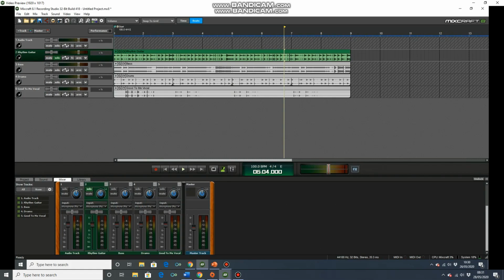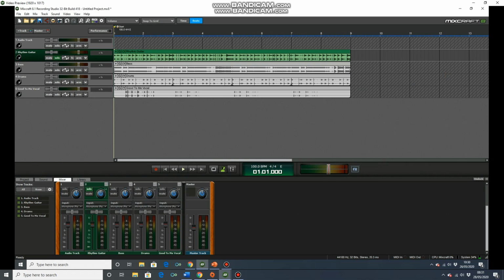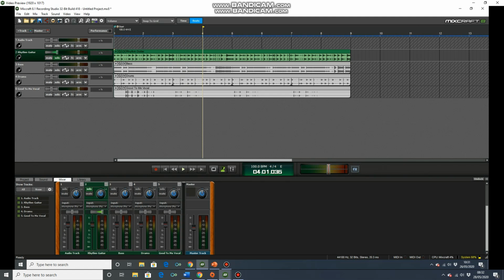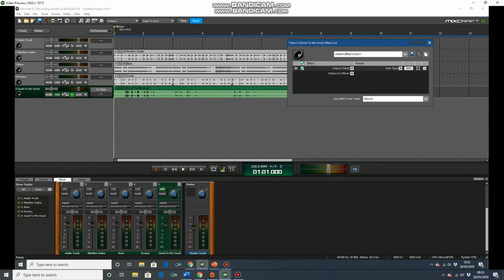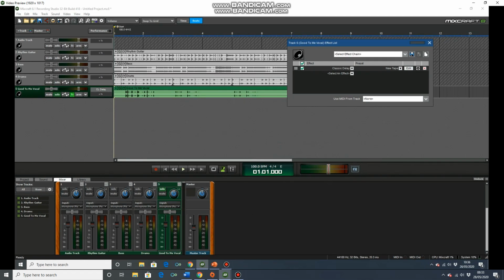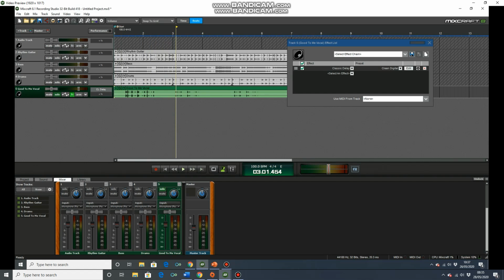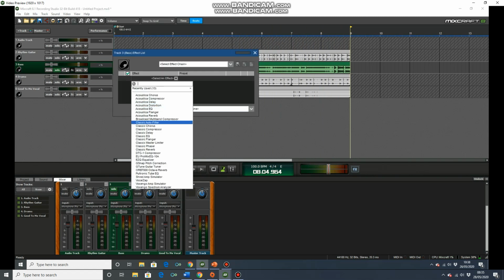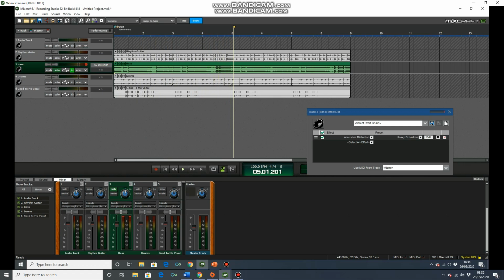S1 Music Technology: Lesson 2 Part 3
Gleniffer High School
Music Department
Home Working 2020